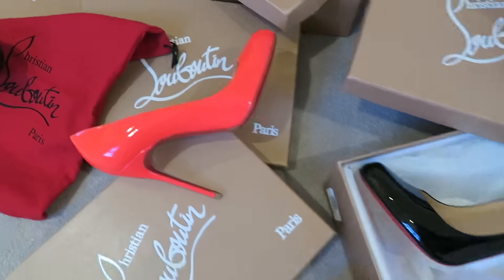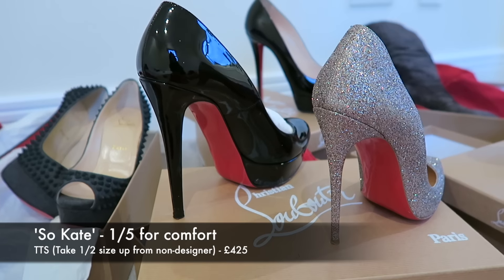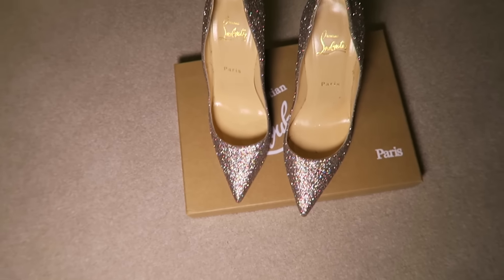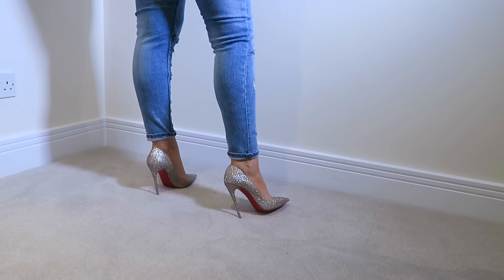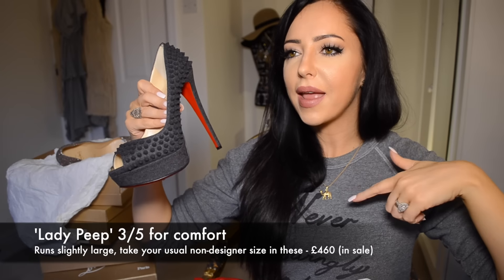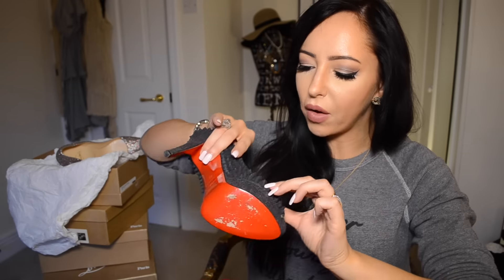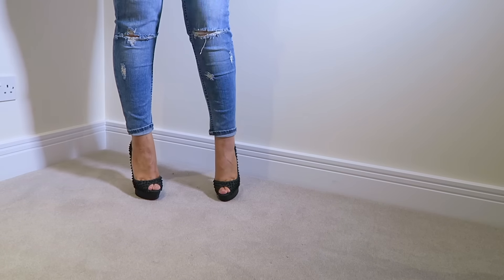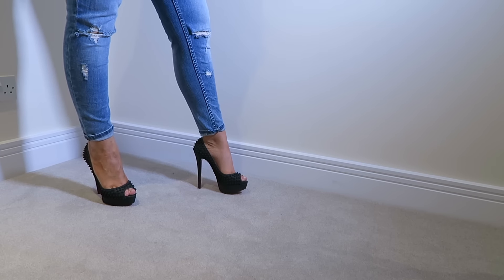HAUL | Christian Louboutin Collection - So Kate, Fifi, Bianca, Decollete, Lady Peep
MASSIVE LUXURY Christian Louboutin Collection Haul - I review and try-on every pair of Louboutin's I own. Includes price & fit information: Decollete, Fifi, Belba, So Kate, Neofilo, Piros, Bianca, Lady Peep.

SHOES FEATURED!
(I couldn't find all of the colours/finishes, but have found colours/finishes in each stayle that I love and hope you will too) .

In this video I am wearing the style ‘LACE’.

SOUNDTRACK:
Problem - Ariana Grande feat Iggy Azalea

Calvin Harris - Thinking about you (feat Ayah Marar)